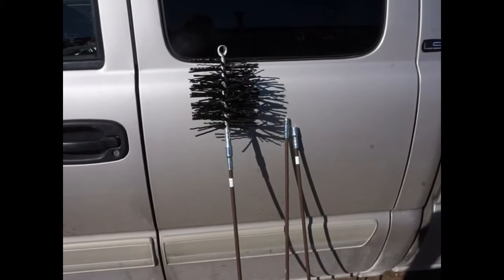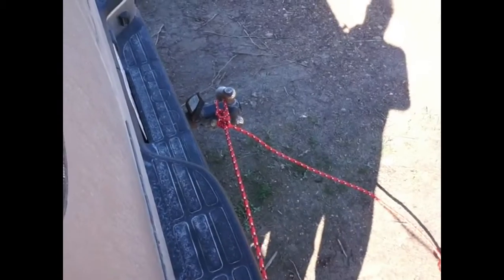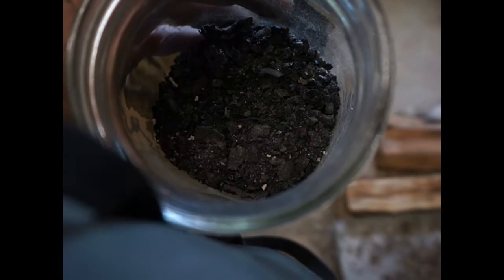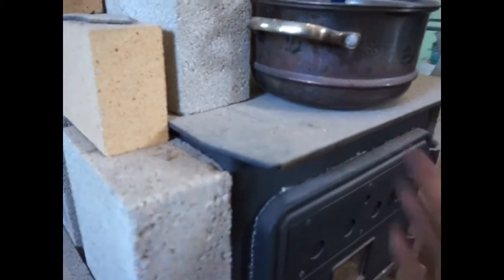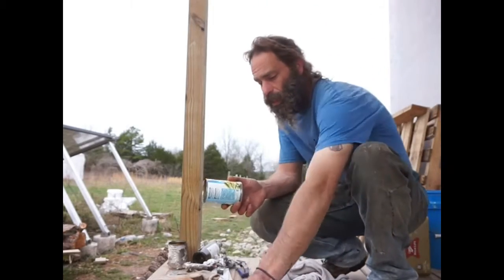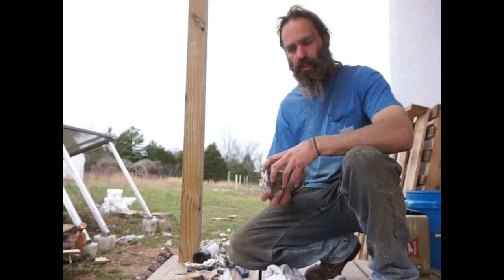Just a little update, what I've been doing and work around the homestead.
I haven't been posting much lately and for that I apologize. I'm currently knee-deep in a programming project because I think I can make a better rocketry simulator. I feel compelled to do this, and I'm trying to stick to it. Who knows, might make a video game out of it at some point.
Gardening, cleaning the wood stove, clearing up some broken glass that's laying about in various places. That kind of thing.